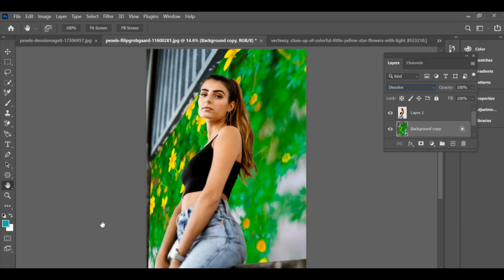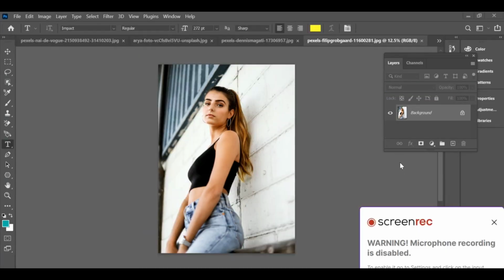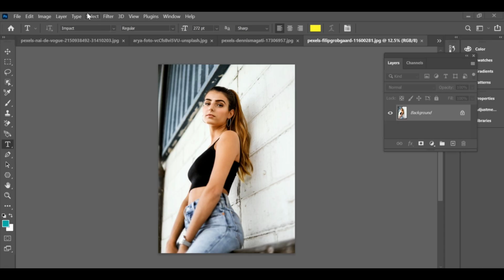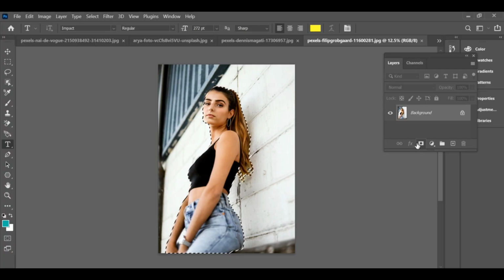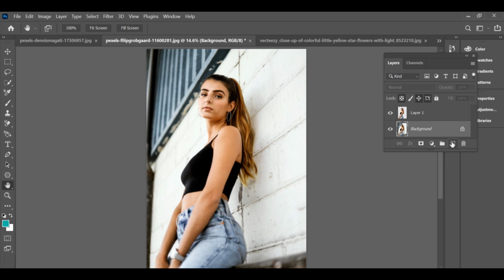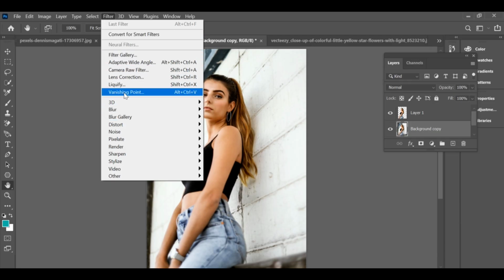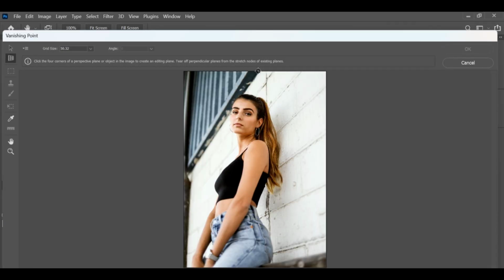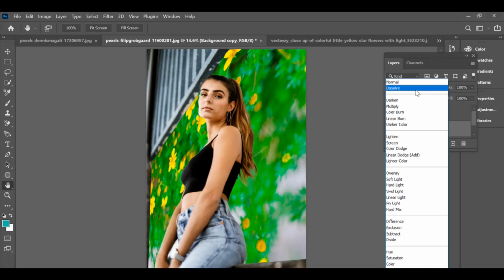트렌딩 HDR | 이미지 뒤에 카트 | Photoshop Editing | CC + BP Drop